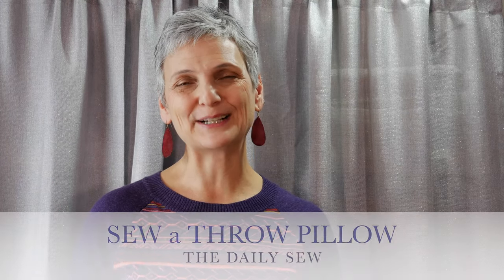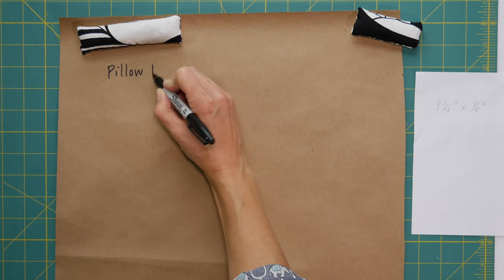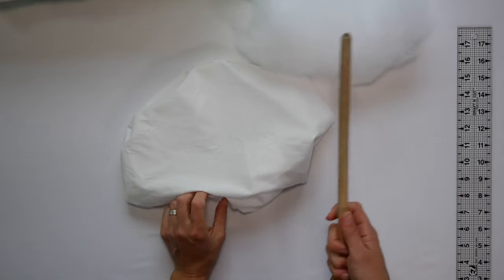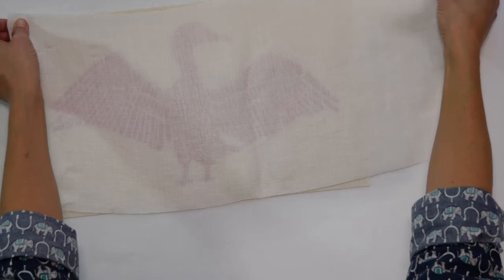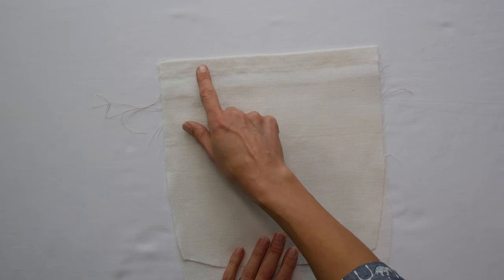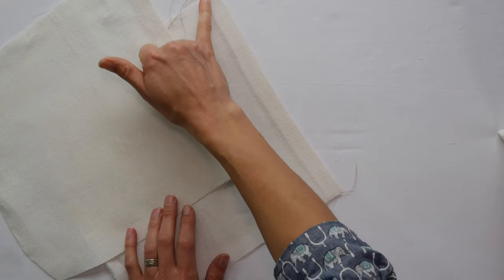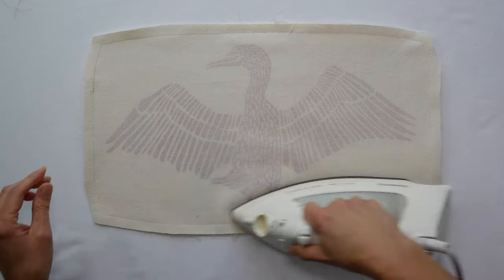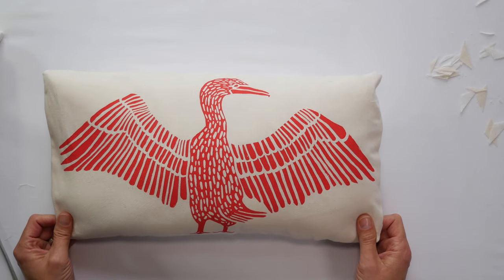How to Sew a Throw Pillow with a Removable Cover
Pillows can add color, flair, and comfort so why not sew up a few in your favorite fabrics? This video shows you how to make a pillow with a removable case for washing but without a zipper (it just got easier).

The secret to square pillow corners can be used for any style pillow you make and this type of case can be made in any size, including a bed pillow or floor cushion size.

Personalize your comfort, make your own throw pillows

Sewing In Pictures: @TheDailySew